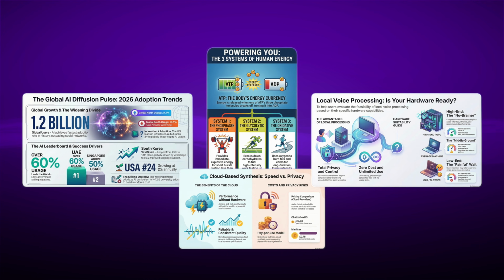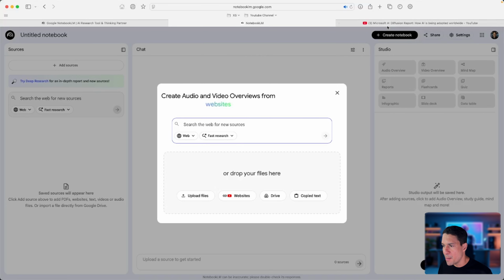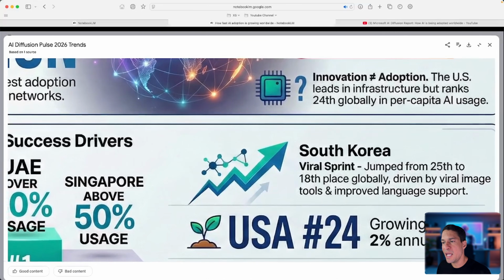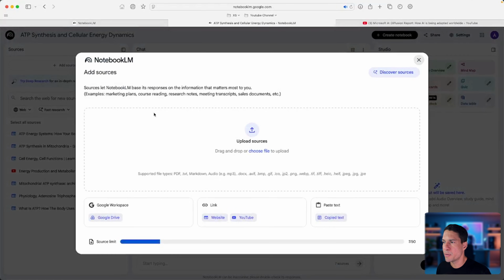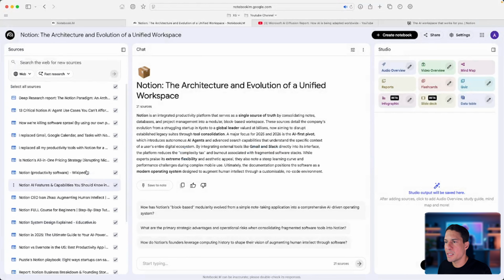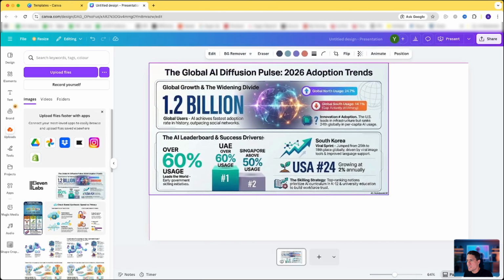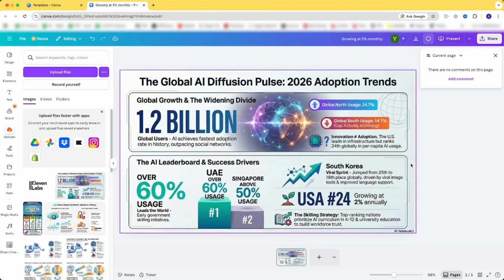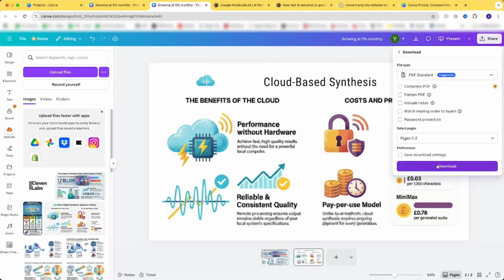Create PROFESSIONAL Infographics with NotebookLM (Free & Easy)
Create professional infographics completely FREE using NotebookLM. Turn videos, websites, documents, and research into clean, visual infographics in minutes.

In this video, you’ll learn a simple, beginner-friendly AI workflow to go from source content → infographic → editable result, using free and paid tools where needed. Perfect for students, creators, educators, marketers, and anyone who wants clear visual summaries fast.

▶️ Examples Covered in This Video:
AI adoption trends worldwide
How the human body produces energy
Breaking down a business using Gemini research

⏱️ Timestamps:
00:00 Intro
00:30 NotebookLM
01:50 Example 1: AI adoption infographic (YouTube source)
04:29 Example 2: Human body energy infographic (URLs)
04:38 Managing source
05:55 Example 3: Research on Notion with Gemini
07:10 Free vs limited usage explained
07:42 Editing infographics (Canva Free & Canva Pro)
11:55 Outro + watch next

notebooklm tutorial, ai infographics free, create infographics with ai, notebooklm gemini